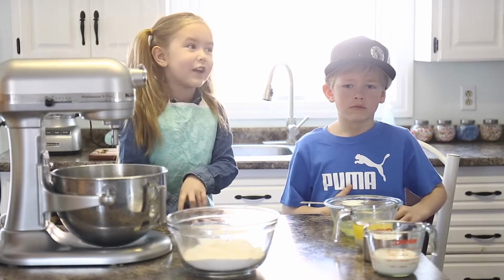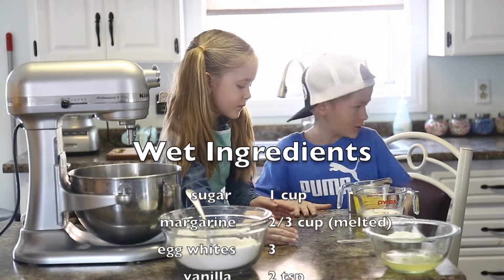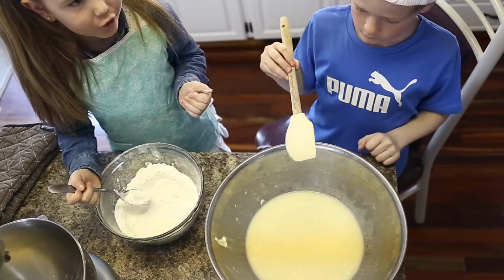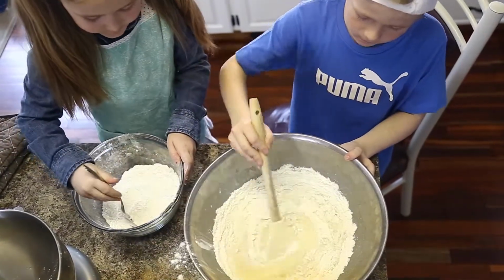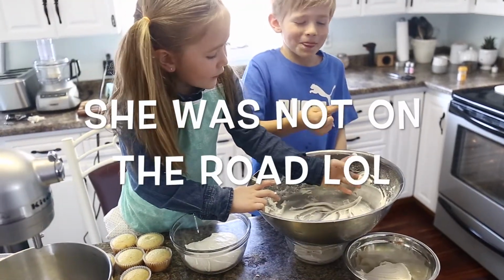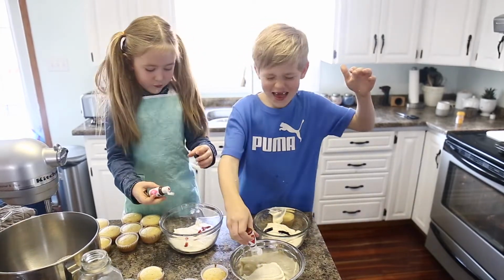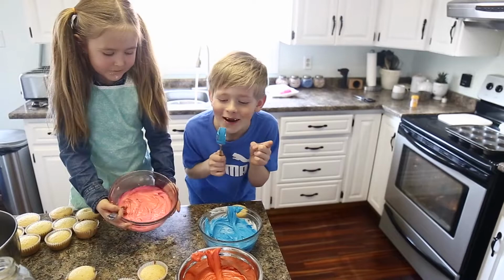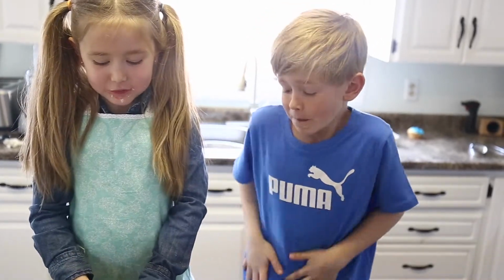Cooking With Funks Cupcakes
The Funk Kids Make Vanilla Cupcakes